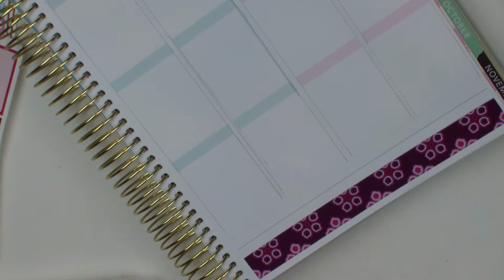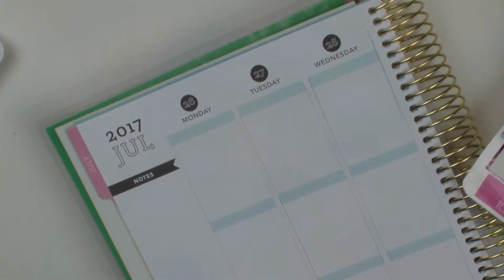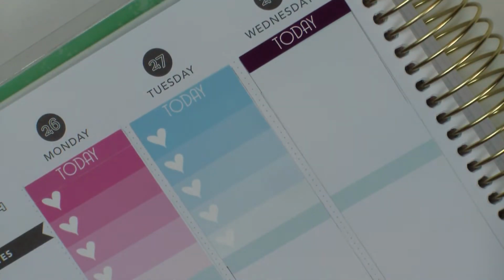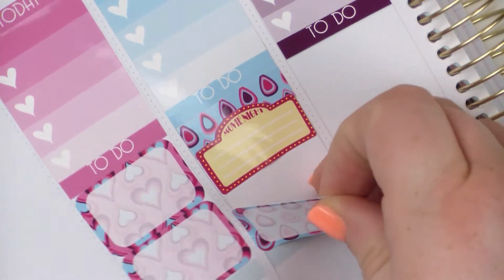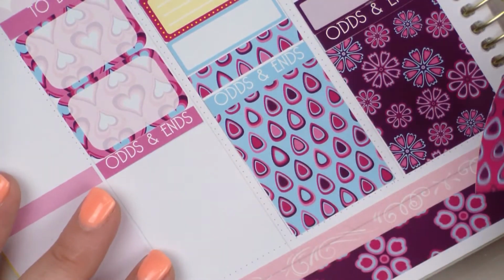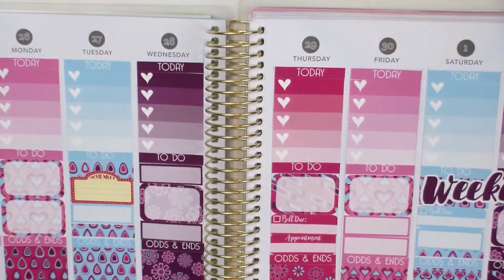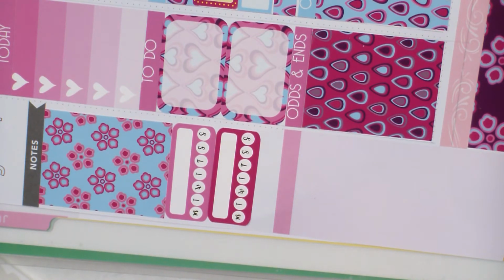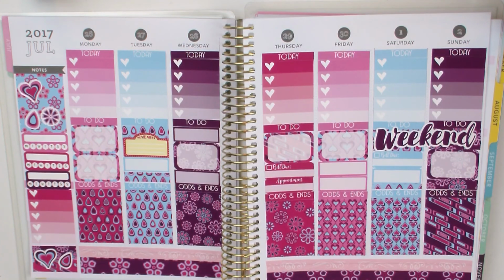PWM! Recollections Planner - Oh Hello Stationary Co.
Plan with me in the new 2017/2018 Recollections spiral bound planner!

Stickers used:
Oh Hello Stationary Co.